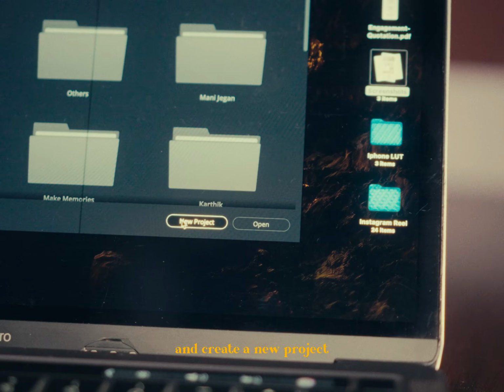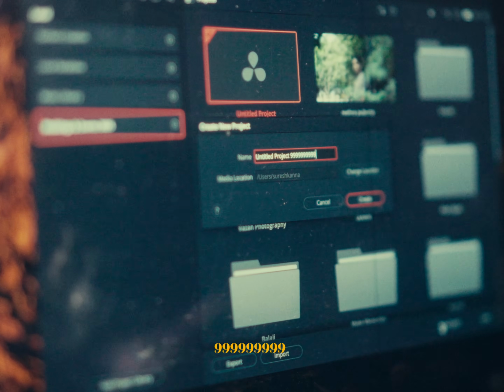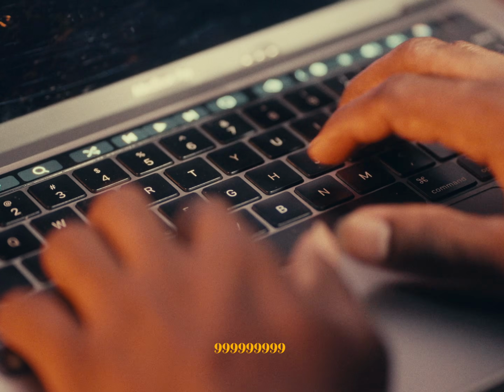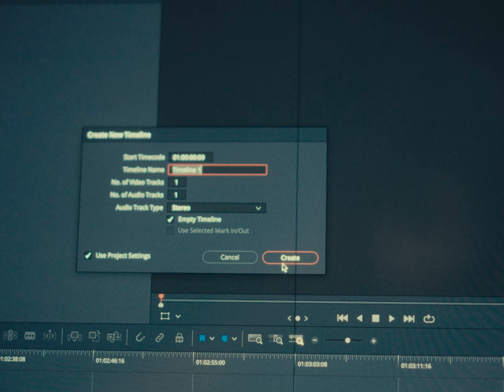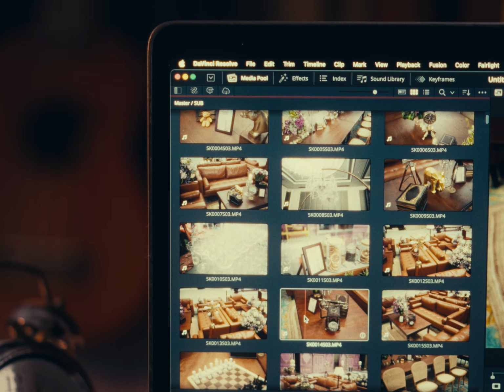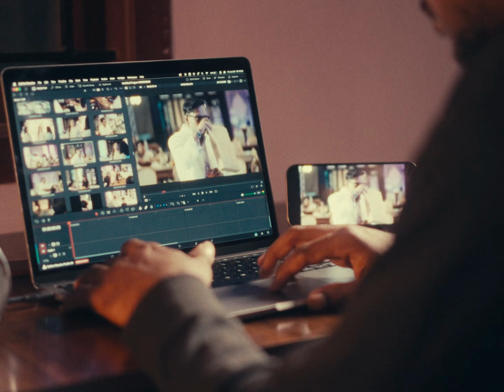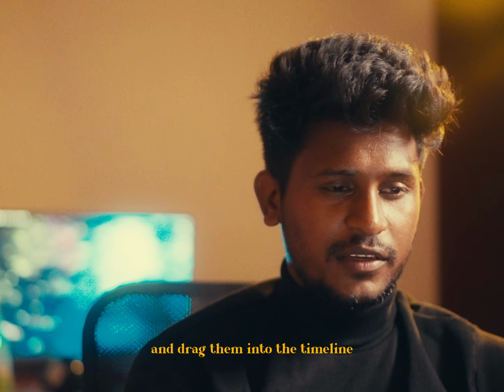Fast Editing Doesn't Require Talent - Just This Trick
🎬 I Was Wasting Hours Editing… Until I Discovered THIS! ⏱🔥 | Edit Faster Like a PRO in DaVinci Resolve I used to spend ages opening projects, searching for the perfect music, and dragging clips with zero energy. But after I found this one game-changing trick, my editing process skyrocketed to 10x faster and way more enjoyable! 👇 In this video: ✅ How to edit to the beat like a pro ✅ The magic of the Cmd+Shft+ key in DaVinci Resolve ✅ A simple rhythm-based editing workflow ✅ My actual edit results at the end! 🎯 Ideal for creators, editors, and filmmakers using DaVinci Resolve or anyone fed up with slow workflows. 💡 Save this tip. Share it with a friend. Or drop a “C Gang” in the comments if you’re already using it!